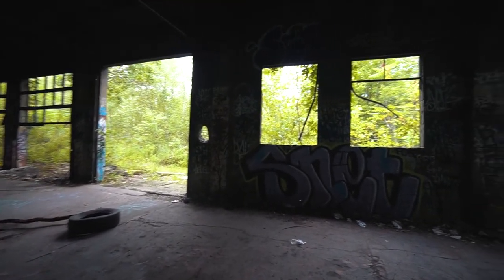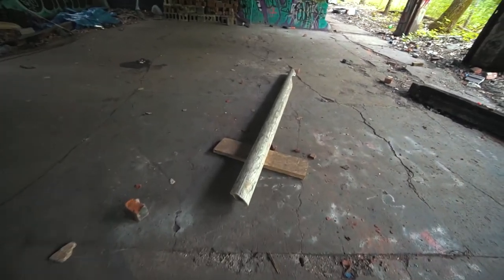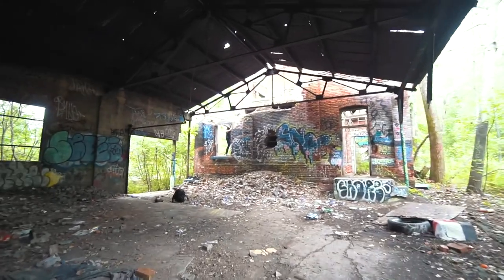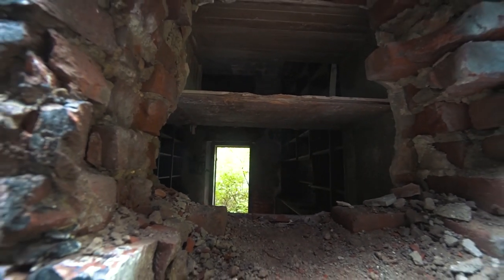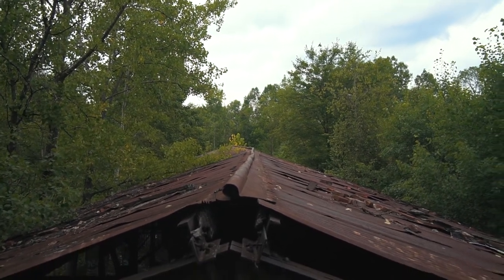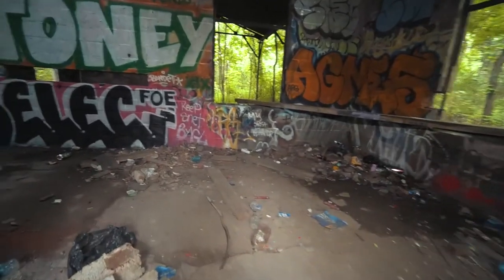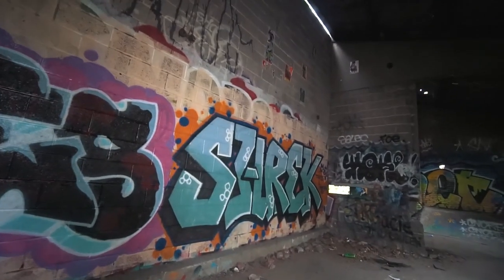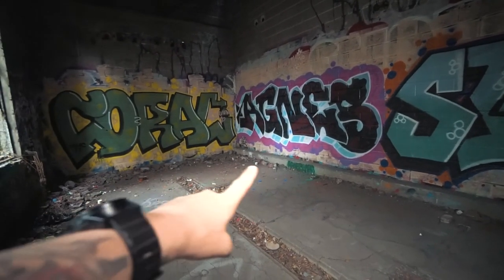Decaying Colliery Remains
Episode 351 - August 16, 2017.  I returned to my very first Urbext filming location to see what was new.  I joined up with Journey With Jay so we could capture the story from two separate perspectives.  Make sure you head over to his channel to see his side of the story.

Gear:
Main camera - Sony a6500
          lens - Sony 16-70mm
          lens - Sony 10-18mm f4
          mic - Rode Video Mic Pro
Tripod - Sirui 3T-35K
Second camera - Canon 70d
               lens - Canon 10-18 f4
Bag - Wandrd Prvke31
Point and shoot - Canon G7X

DOCTOR VOX -
Heatstroke: youtu.be/j1n1zlxzyRE